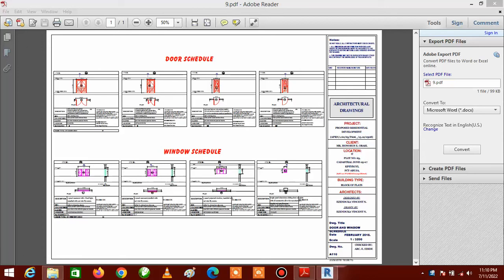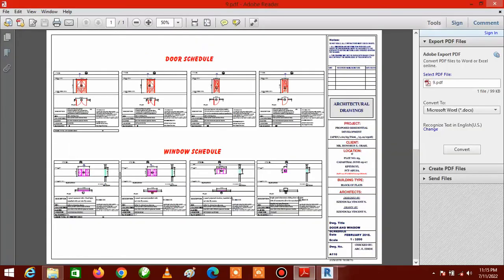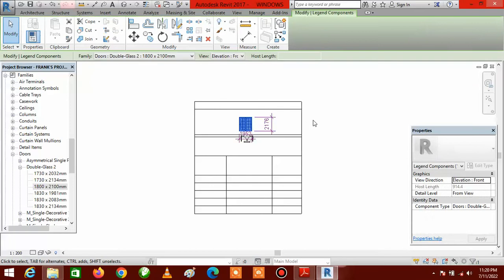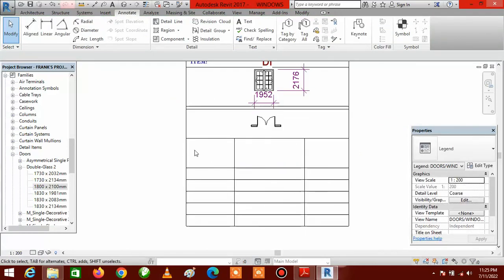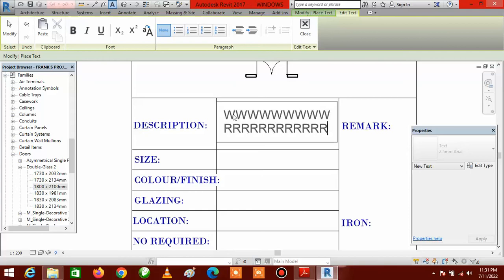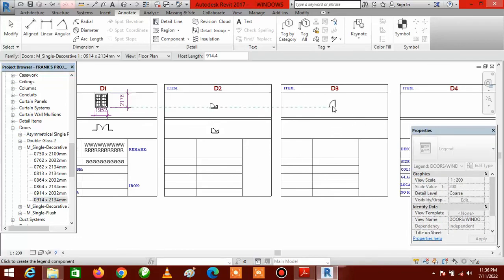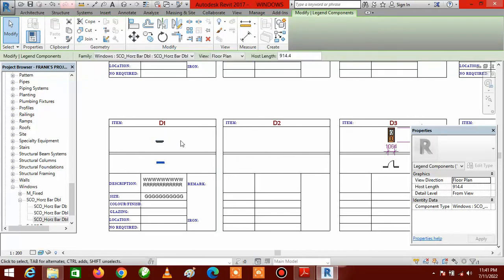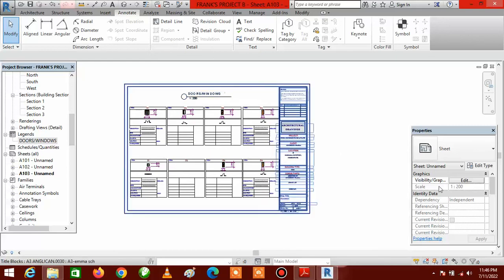CREATING DOORS AND WINDOWS SCHEDULES IN REVIT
After watching this video, you would never have any challenges creating doors and windows schedules in revit.